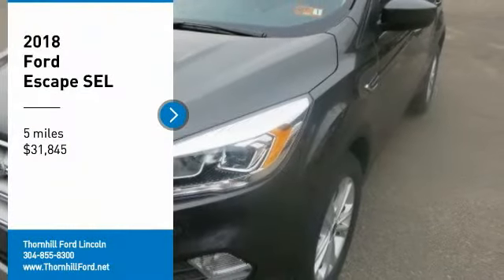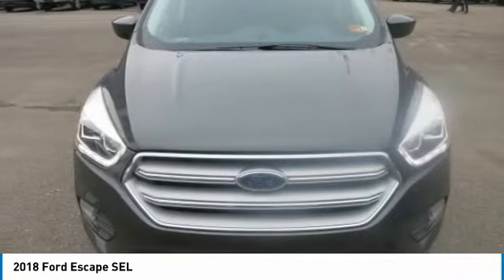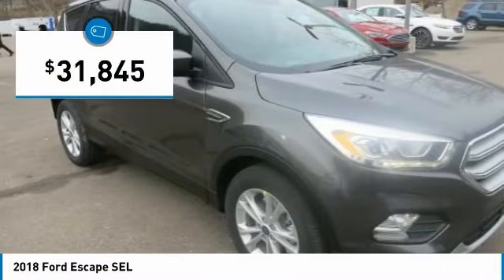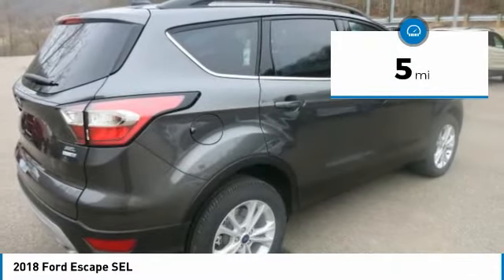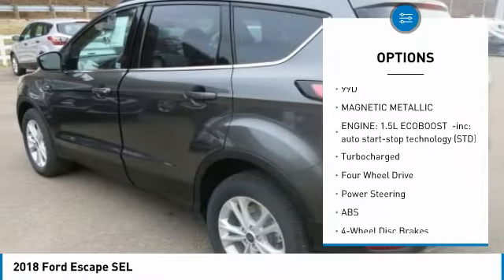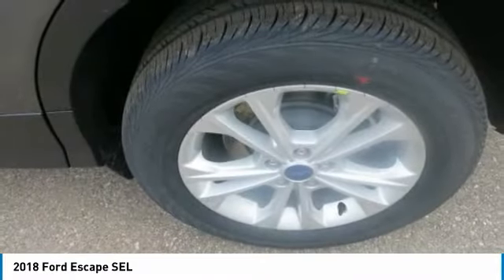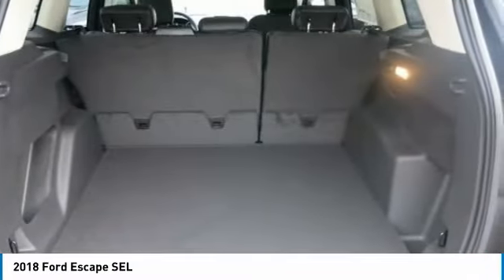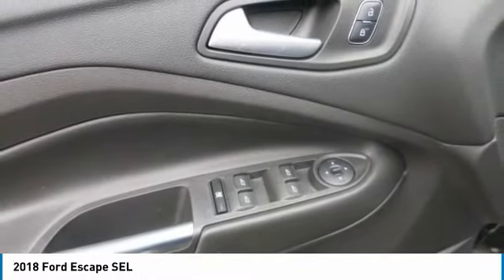2018 Ford Escape 18F244